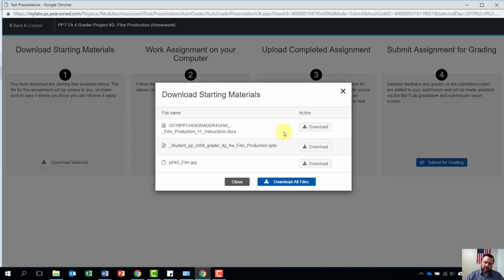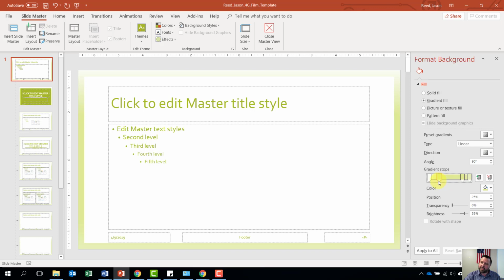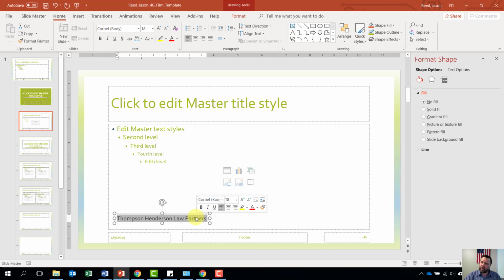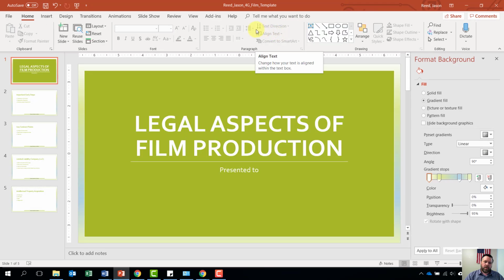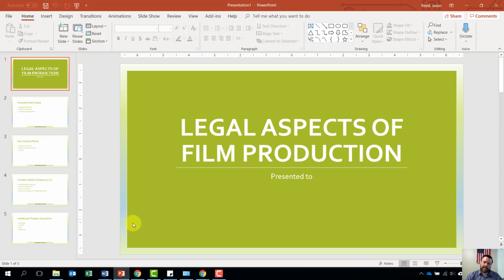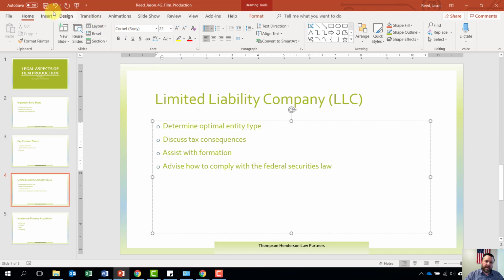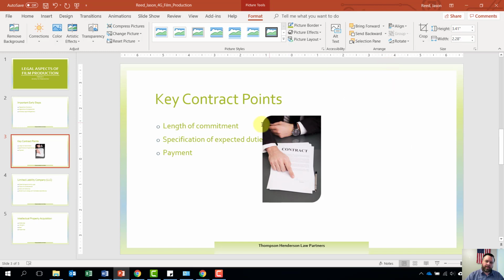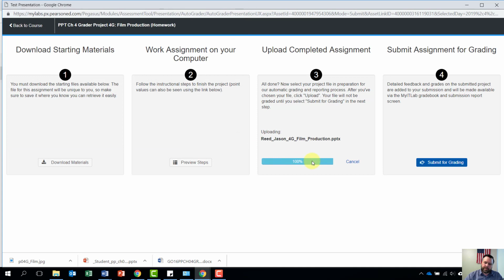CGS 1570 PowerPoint Chapter 4 Grader Project Walkthrough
Walkthrough of the PowerPoint Chapter 4 Grader Project for CGS 1570.